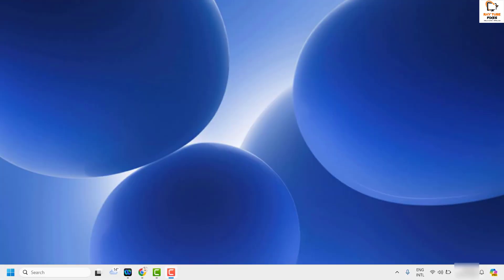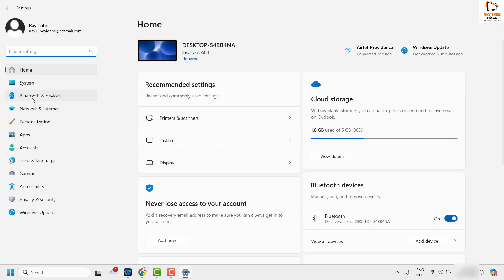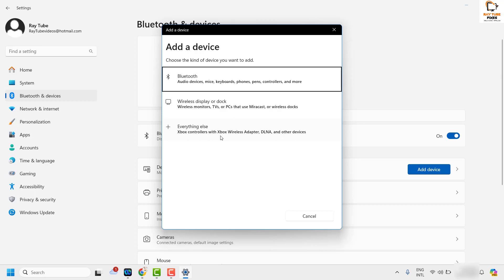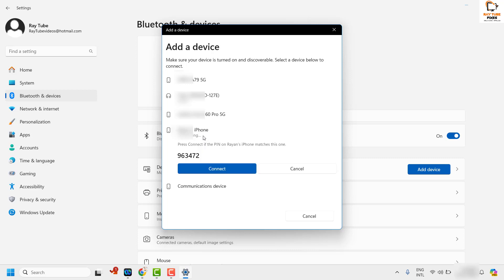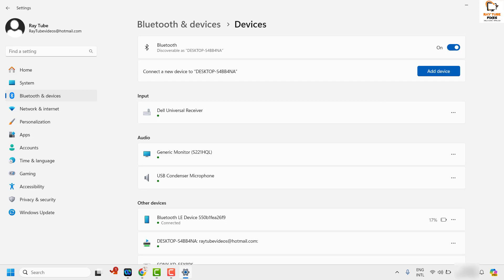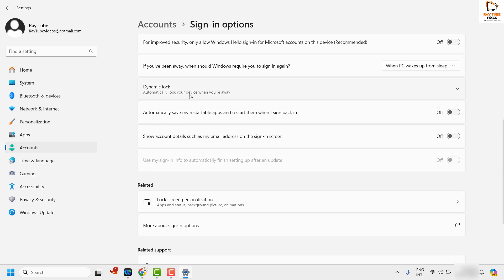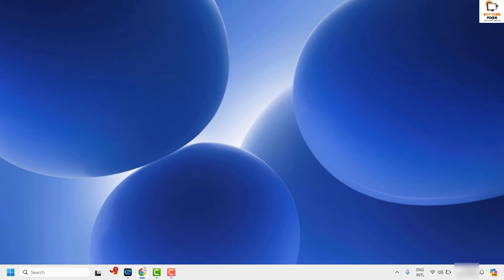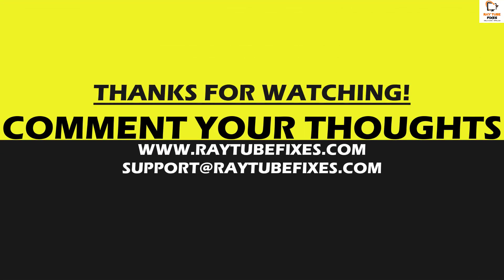How to Turn On or Off Dynamic Lock to Automatically Lock In Windows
Windows can use devices that are paired with your PC to help detect when you’re away—then it can lock your PC shortly after your paired device is out of Bluetooth range. This makes it more difficult for someone to gain access to your device if you step away from your PC and forget to lock it.

Take your phone with you when you move away from your PC, and it will automatically lock a minute or so after you're out of Bluetooth range. (Note that Bluetooth range varies by devices.)